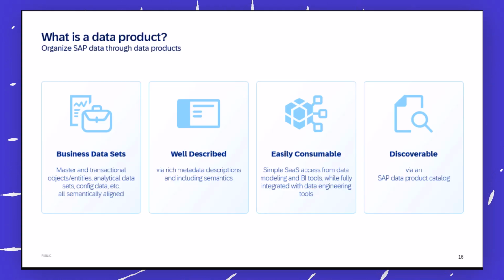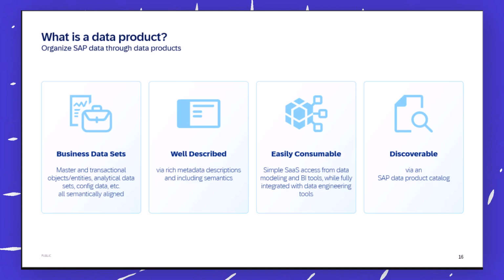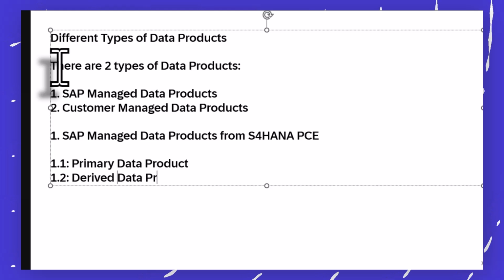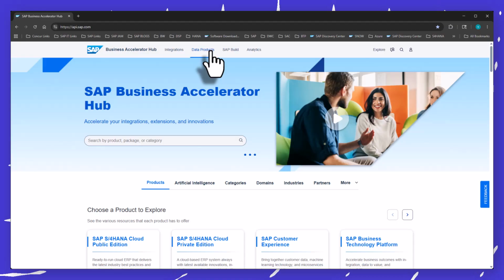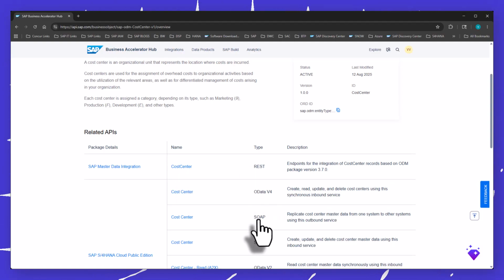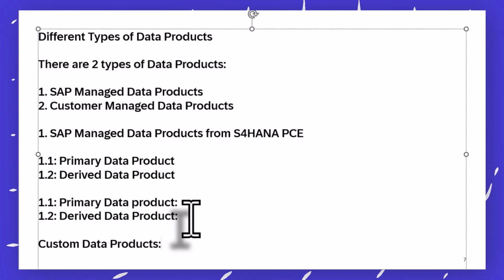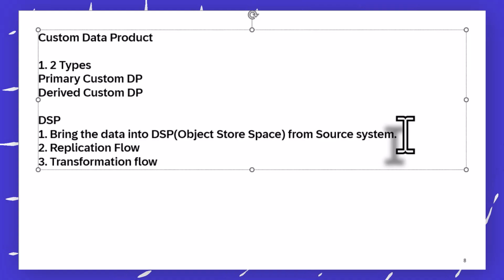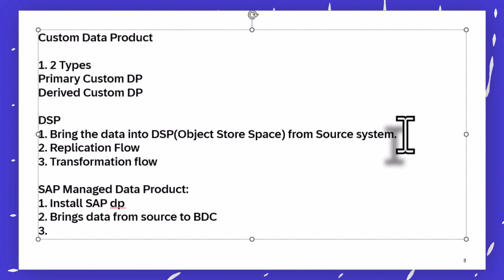Basics of SAP BDC DataProducts